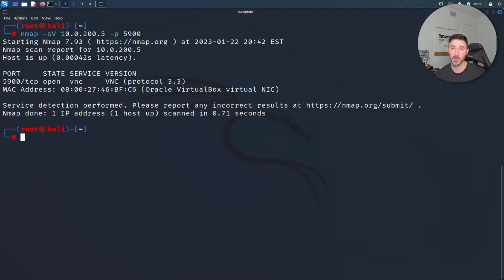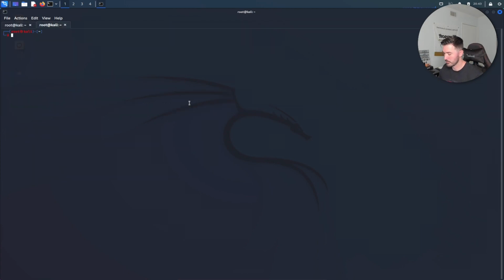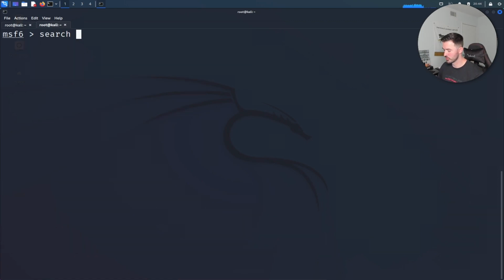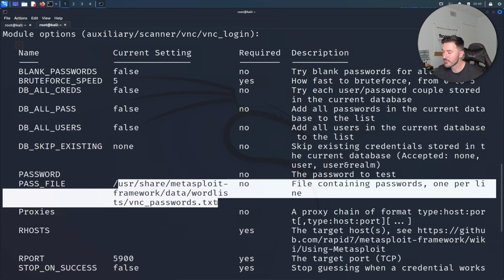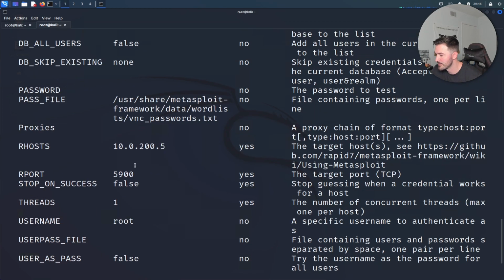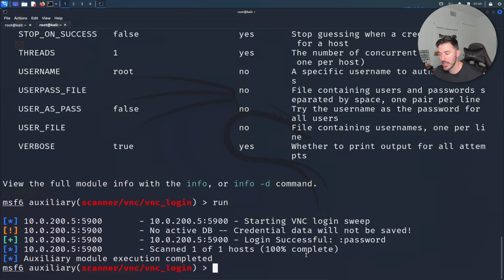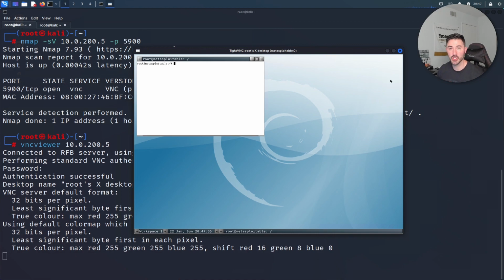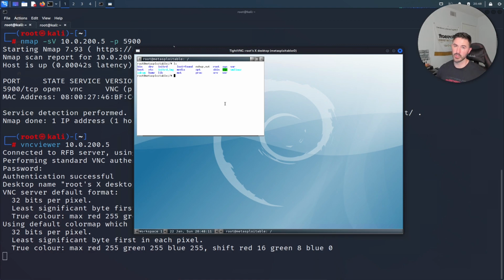How To Hack and Exploit Port 5900 VNC Metasploitable 2 Full Walkthrough - Home Hacking Lab Video 12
1. RTFM: Red Team Field Manual v2
2. Blue Team Field Manual (BTFM)
3. PTFM: Purple Team Field Manual
4. LFM: Linux Field Manual
5. Operator Handbook: Red Team + OSINT + Blue Team Reference
6. Linux Basics for Hackers
7. Advanced Security Testing with Kali Linux

1. ALFA AWUS036ACH
2. ALFA Network AWUS036ACS Wide-Coverage Dual-Band AC600 USB Wireless Wi-Fi Adapter
3. Panda Wireless PAU06 300Mbps Wireless N USB Adapter
4. Alfa AC1900 WiFi Adapter - 1900 Mbps 802.11ac Long-Range Dual Band USB 3.0 Wi-Fi Network Adapter
5. Tp-Link TL-WN722N IEEE 802.11n USB - Wi-Fi Adapter

The Gear I use for recording, links are below:
1. My Lumix G7 Camera
2. My Camera Tripod
3. Blue Yeti Microphone
4. Cam Link 4K Capture Card
5. Rode Camera Microphone
6. Lighting setup
7. Stand-Up Desk
8. Logitech Brio 4K Webcam
9. VIVO 32-inch Desk Converter, Height Adjustable Riser, Sit to Stand Dual Monitor and Laptop Workstation with Wide Keyboard Tray, Black, DESK-V000K, 32

Networking Gear for Home Office:
1. My Dream Machine Firewall
2. Ubiquiti UniFi 6 Lite Access Point
3. My Synology 5-bay DiskStation DS1522+
4. ARRIS SURFboard SB8200 DOCSIS 3.1 Cable Modem
5. Dell XPS 15 9510 Laptop
6. Dell Docking Station

What is PimpMyKali? Kali Linux Fixes for Newly Imported VMs.